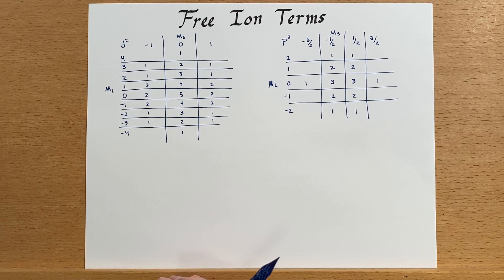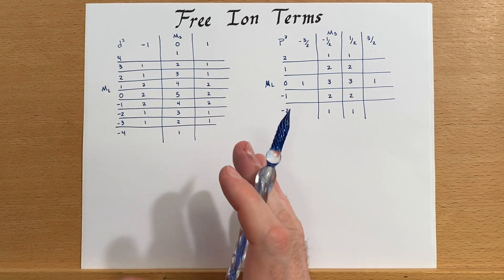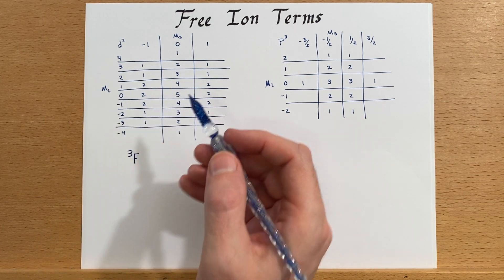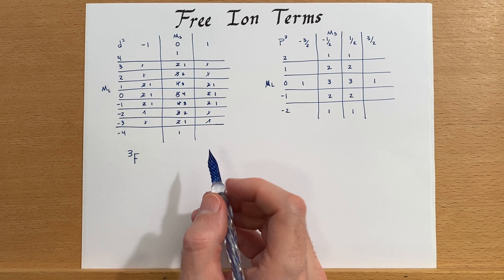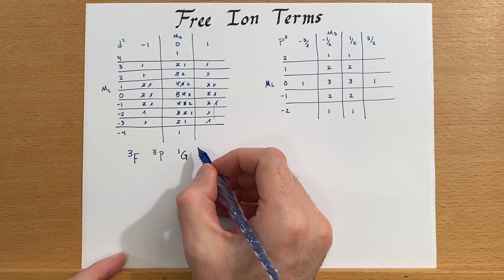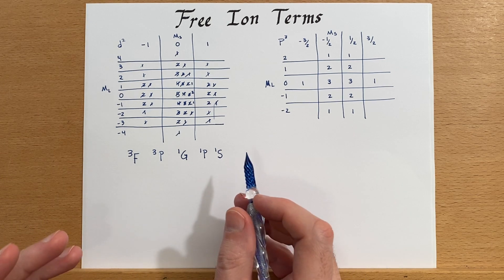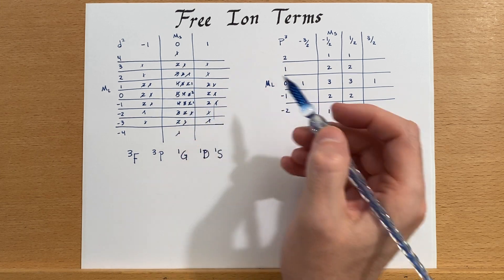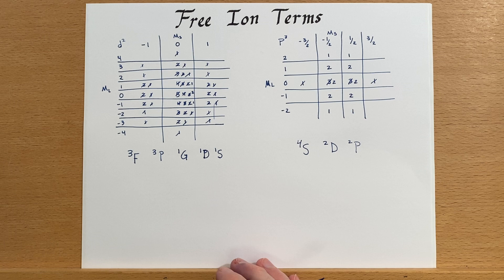Free Ion Terms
Finding the free ion terms for 2 electrons in d orbital and 3 in a p orbital.